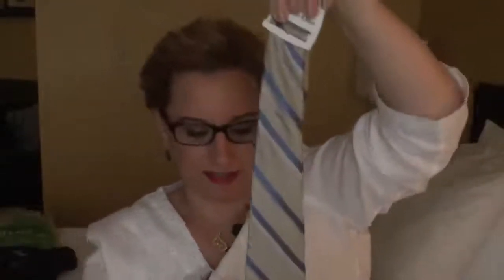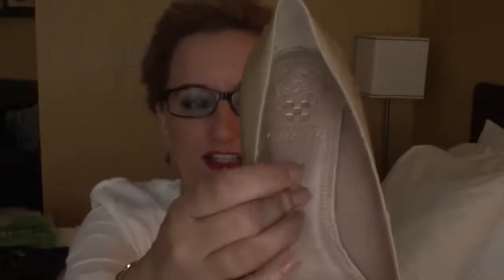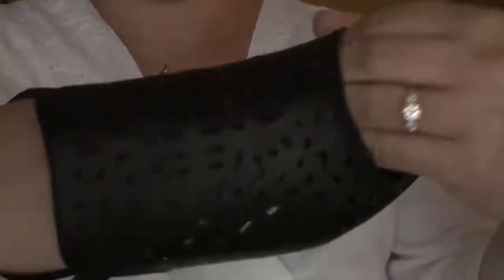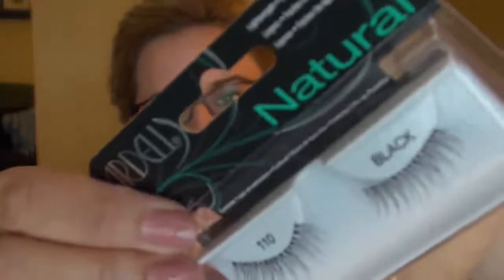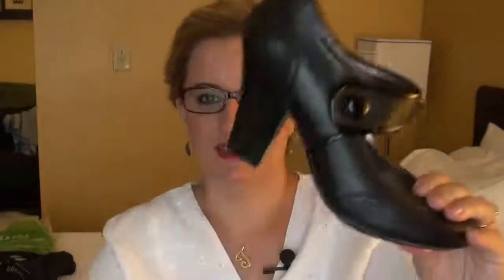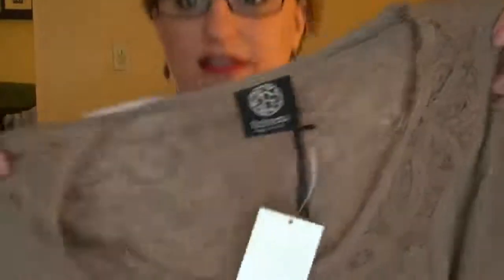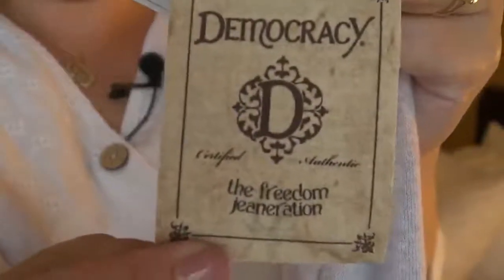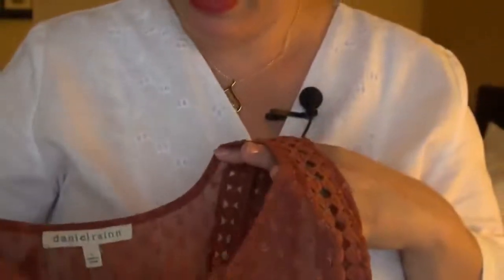nordstrom haul hb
Hi friends!

Here is a shopping haul I wanted to share with you while traveling.  Hope you enjoy!

~Joanne

*I have not received monetary compensation or perks for any items or products shown or reviewed by me.  All opinions are my own.*